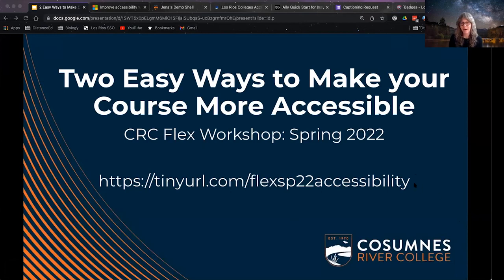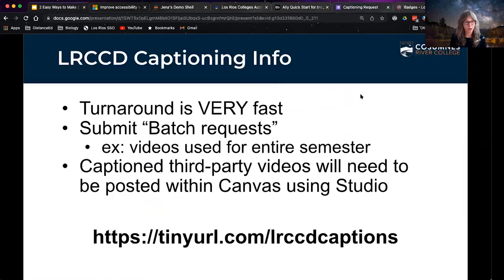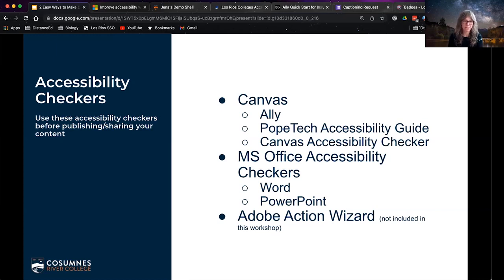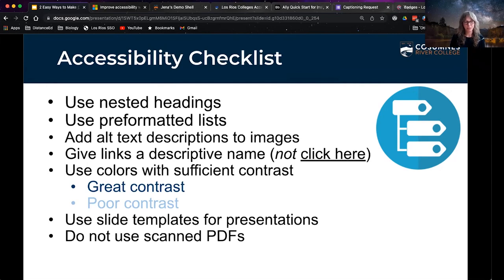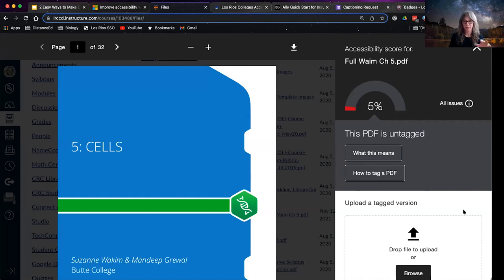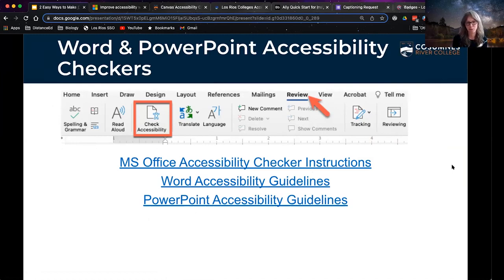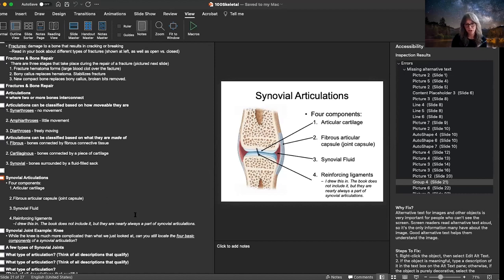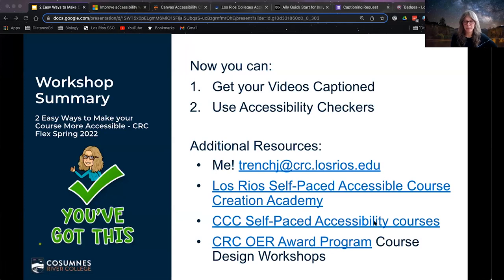Spring 2022 FLEX: Accessibility